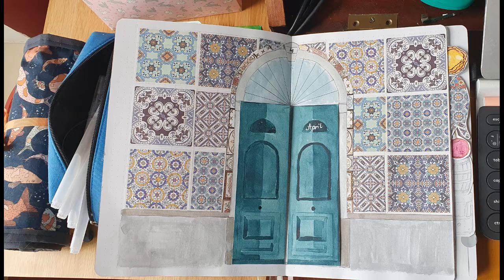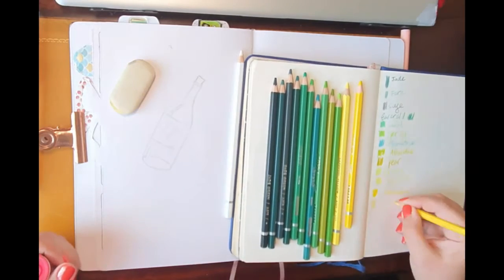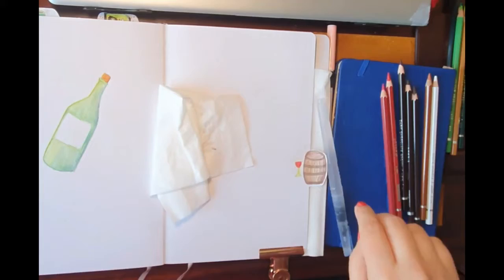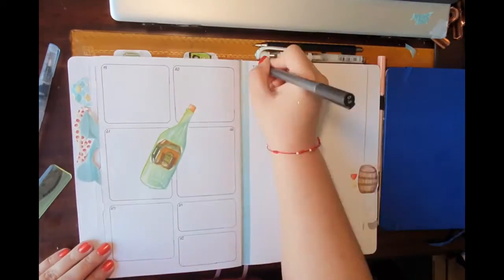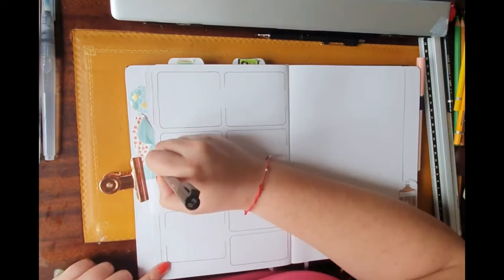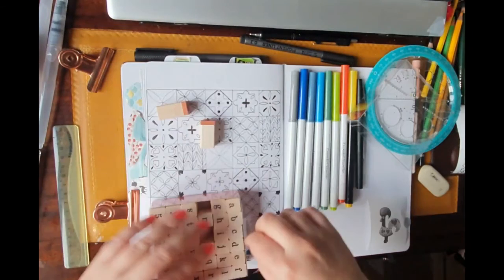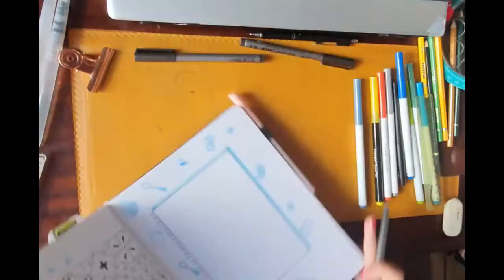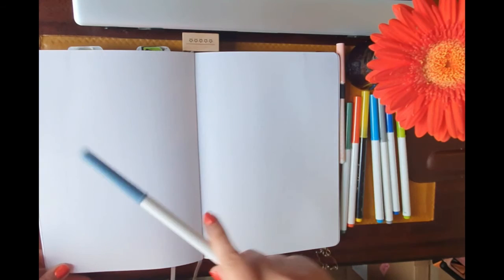April Plan with me - Portuguese memories theme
My first ever "plan with me" video. Major impostor syndrome to share this with you, but I hope you like it!